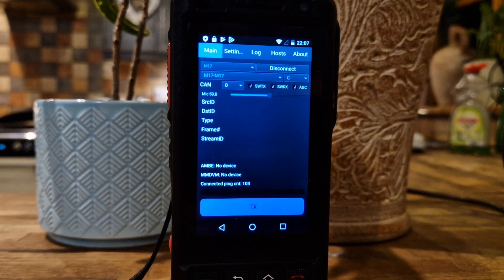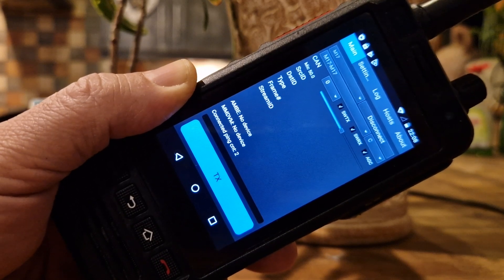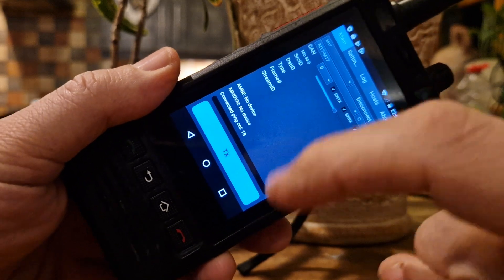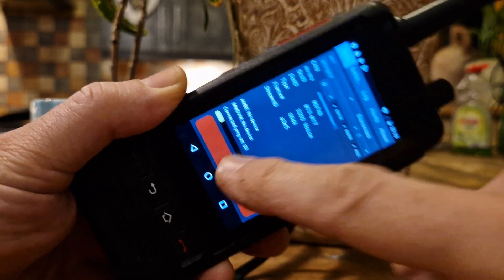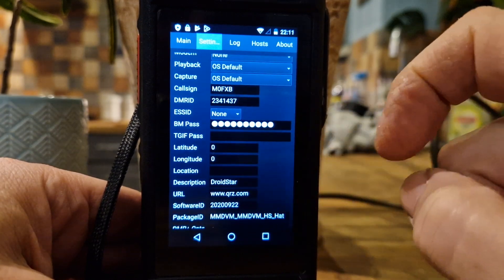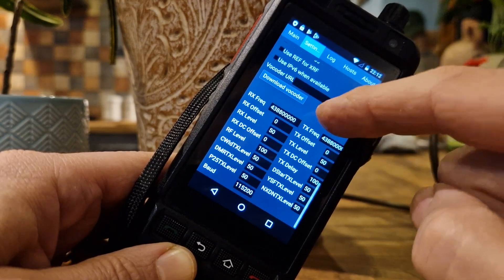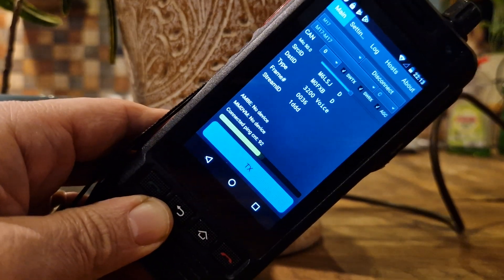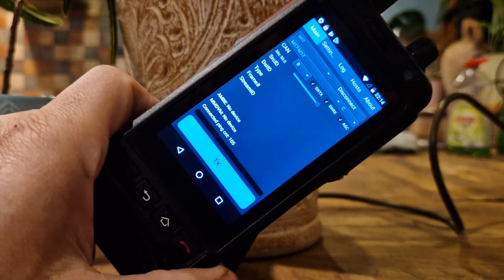M17 - NETWORK RADIO , DROIDSTAR